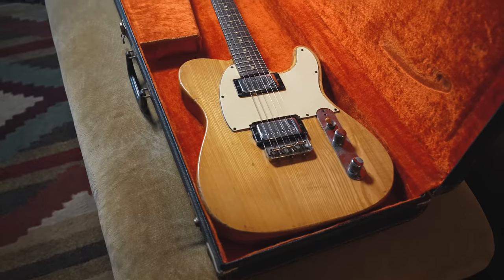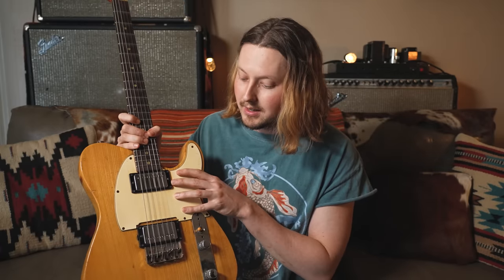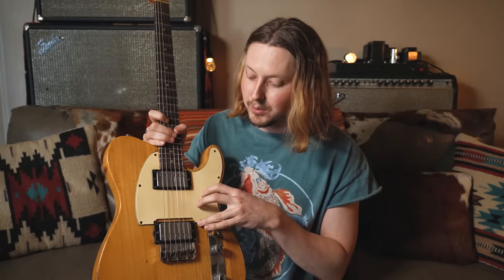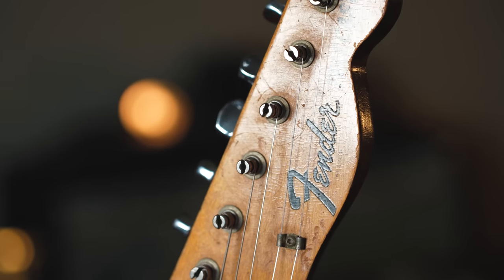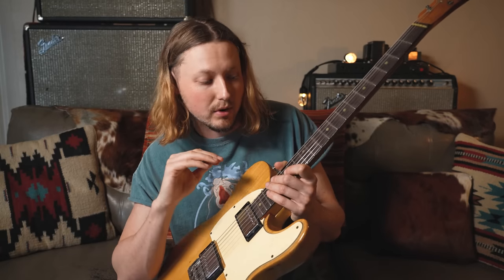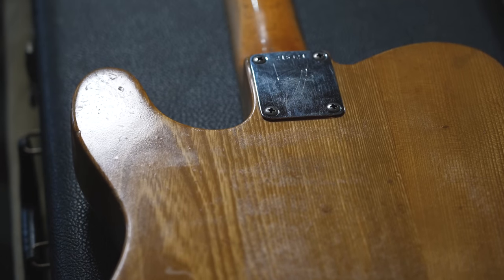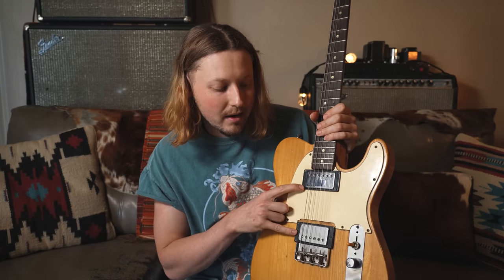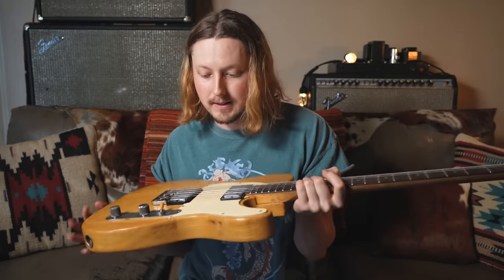Is this Blasphemy?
What do you think of this modded 1967 Fender Telecaster?